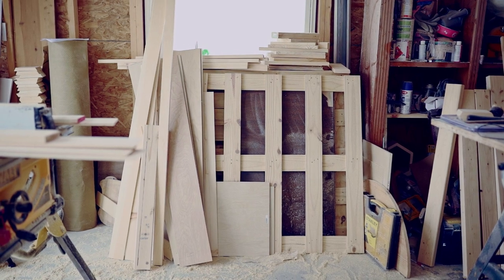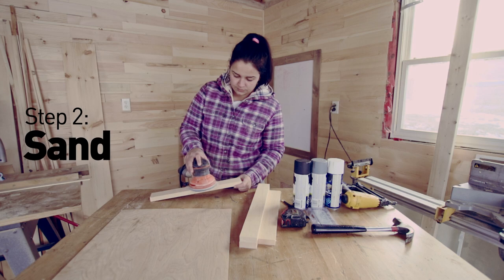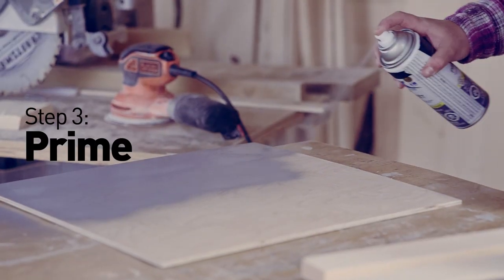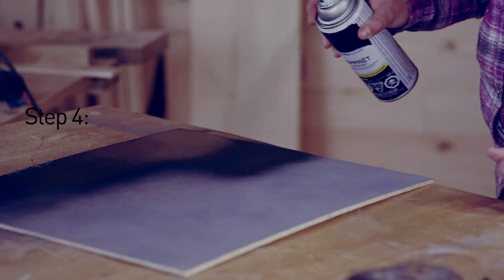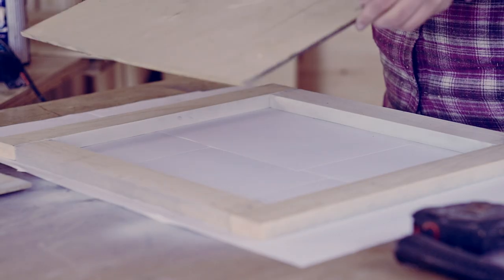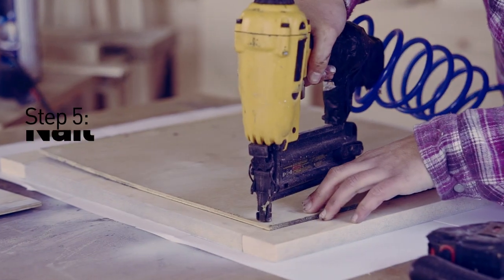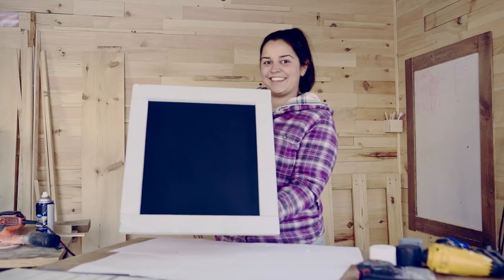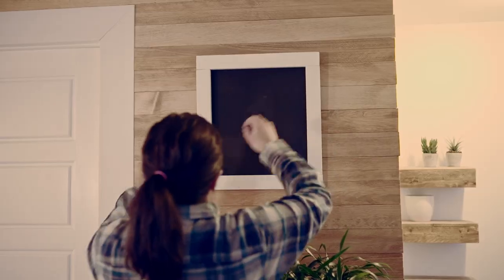DIY: An easy-to-make chalkboard for your home | Creator Network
Carpenter and DIY fanatic Denika Coakley shows what's needed for this simple, easy-to-build chalkboard for your home. Video by Claire Fraser and Halley Davies.

This video is part of CBC's Creator Network. The Creator Network collaborates with a select roster of diverse Canadian creators to amplify Canadian stories and share unique perspectives.